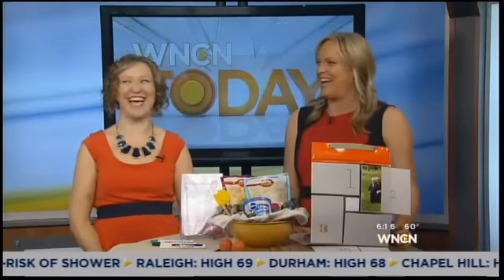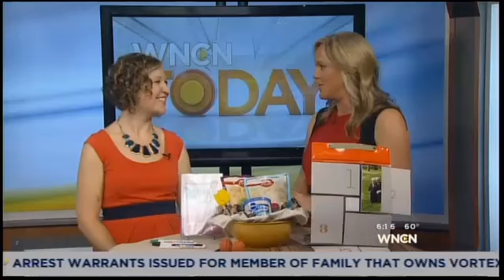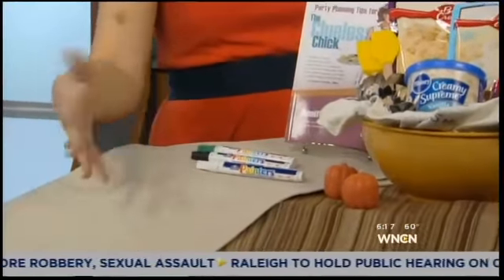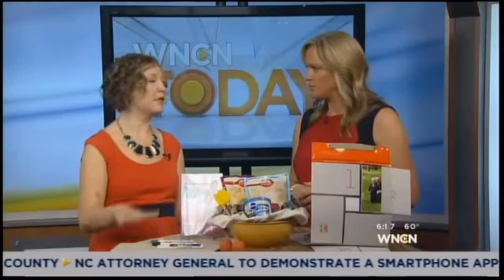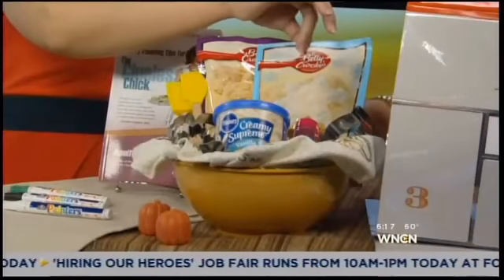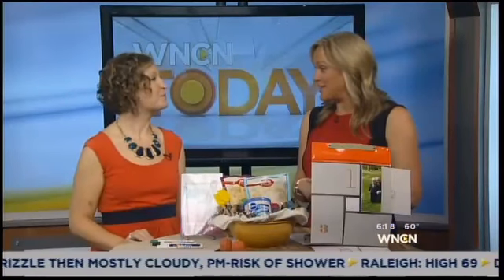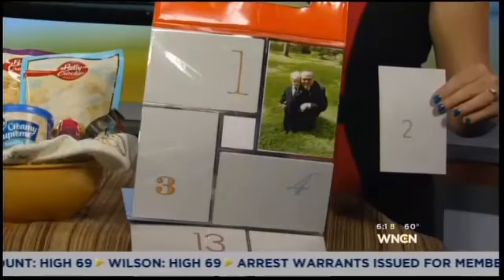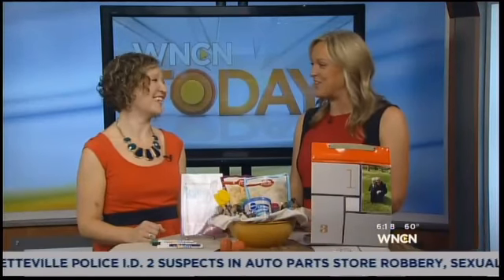Tips on starting fun, new holiday traditions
Jennifer Durbin, author of Party Planning Tips for the Clueless Chick gives us some great tips for incorporating a few fun, and of course simple, new traditions into your holidays.